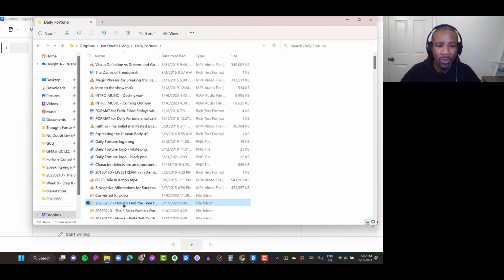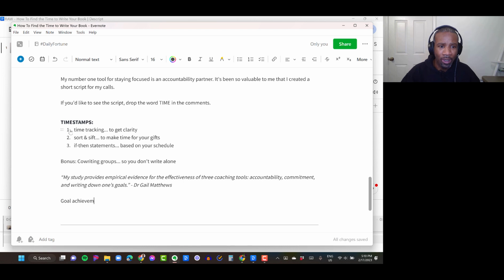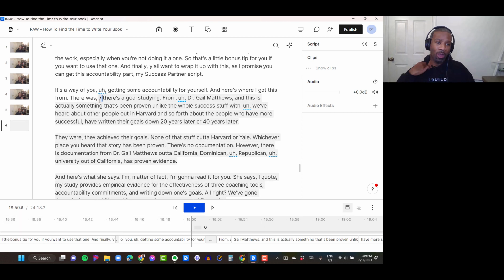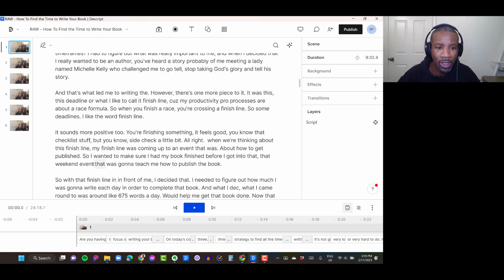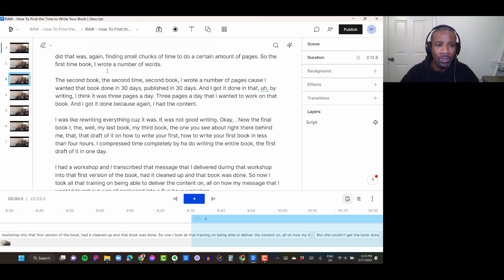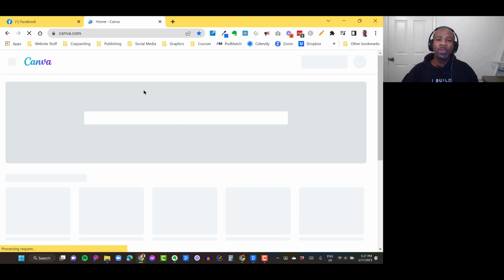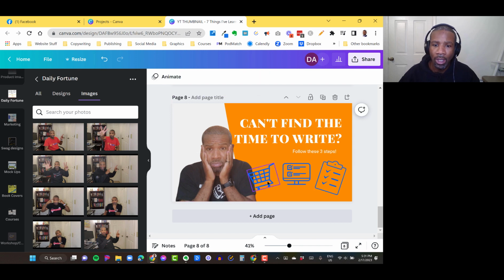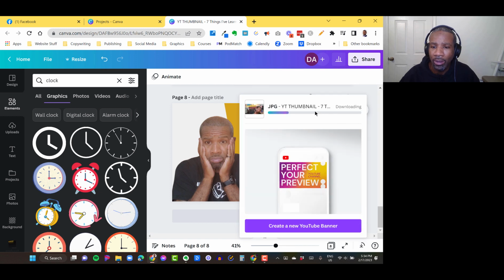How to Repurpose Video Content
Want to know what to do with your live stream vids? This is how to turn them into multiple pieces of content. 1 live stream = 5 posts

live stream
YouTube vid
blog post
podcast
reels

D Arlando Fortune is a self-publishing strategist for established coaches and consultants who want to write a book and use that book to grow their business. His mission is to change a million lives through his clients' books.

Listen to the latest episode of the Wealthy Author Podcast: "A show about how entrepreneurs and speakers use their books to grow their businesses."